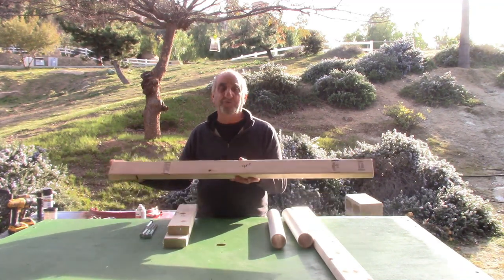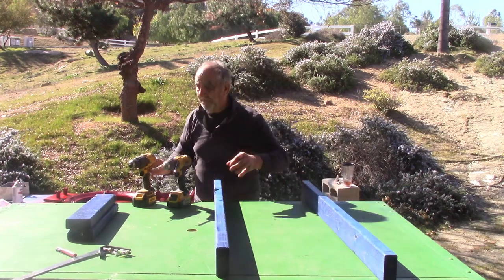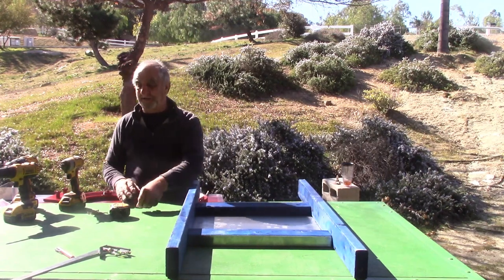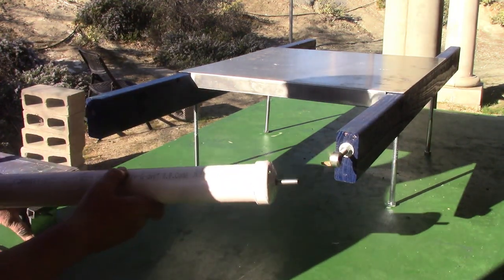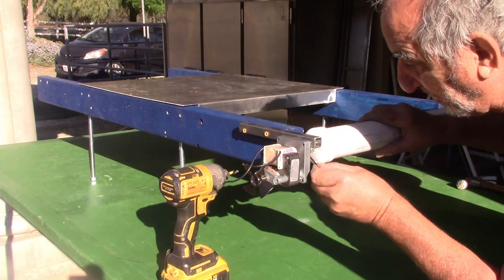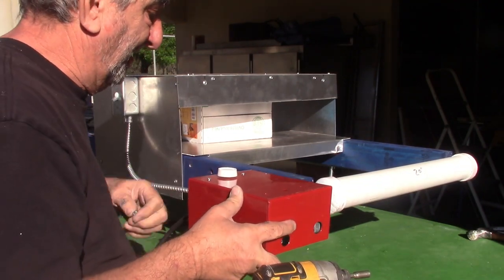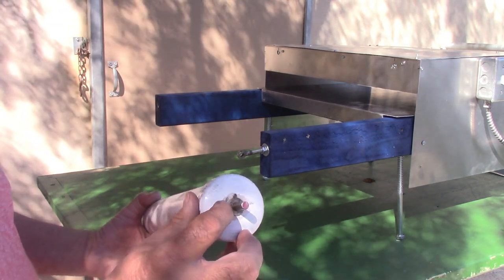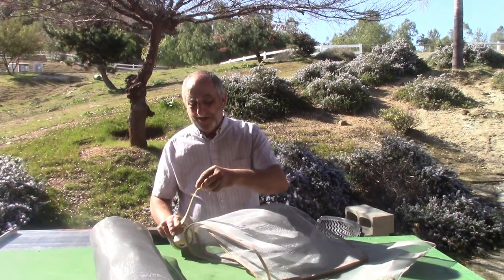Mini Conveyor Dryer -How to build your own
Here is an updated video on the new mini conveyor dryer kit

  Thanks
  Bob